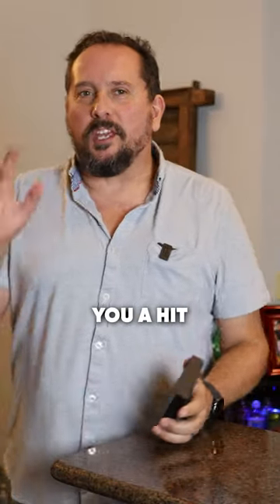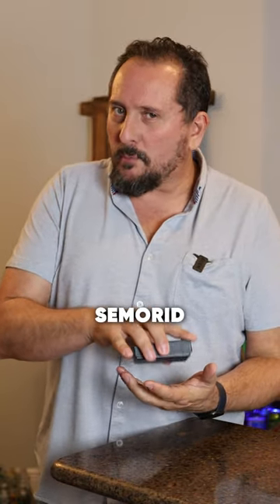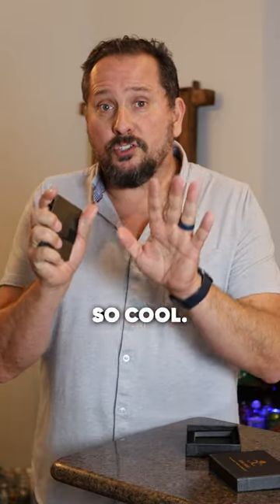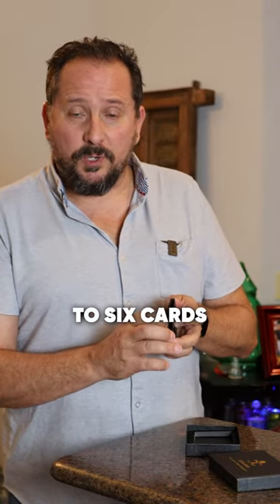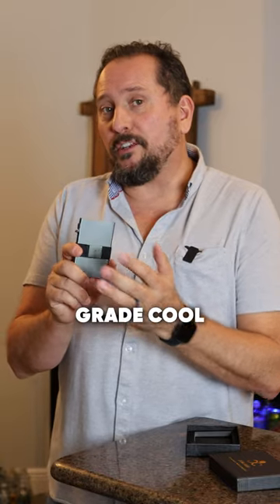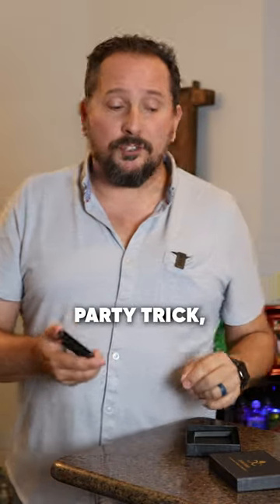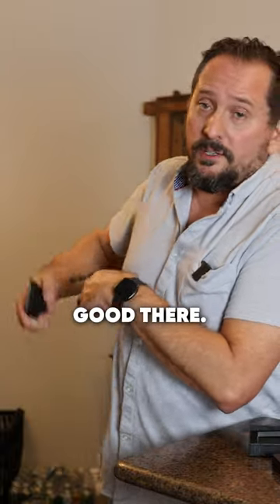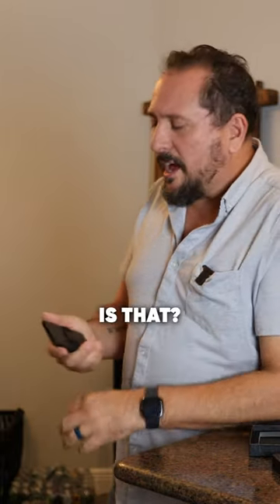🚀 Introducing the ultimate wallet upgrade!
You're also helping us create more awesome content for you commissionsearned. Click now and let's take your experience to the next level! (Amazon)

🌟 HIGHLIGHTS:

Ultra-sleek Space Grey design
Minimalist front pocket fit
Innovative pop-up cardholder
RFID blocking technology for security
Metal build with an expandable backplate
Perfect integration for AirTags
👀 WATCH as I demonstrate how this wallet combines style with functionality, making it the ideal choice for the modern man on the go!

🔥 FEATURES:

Super slim design, fits comfortably in your pocket
Instant card access with the pop-up feature
Keep your cards safe from digital theft
AirTag compatibility for easy tracking